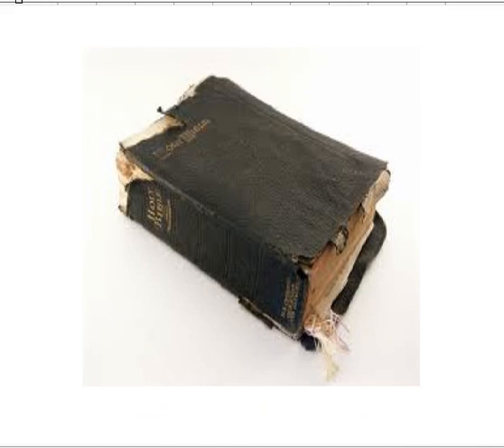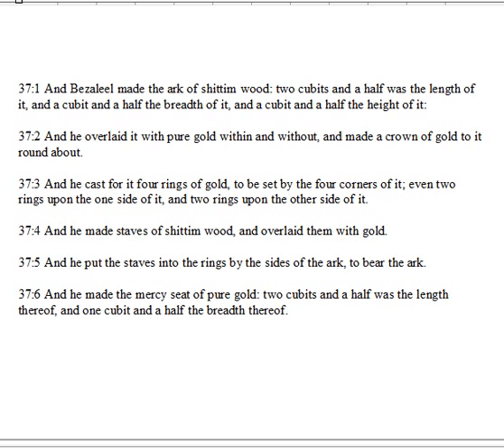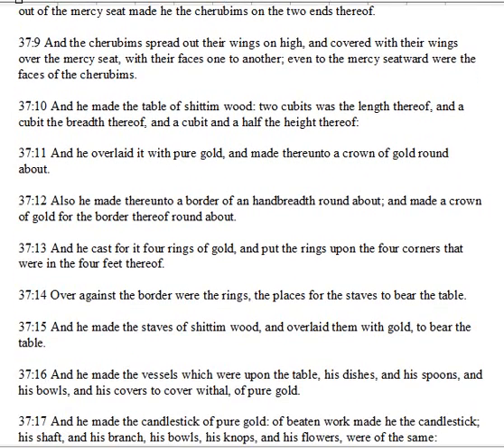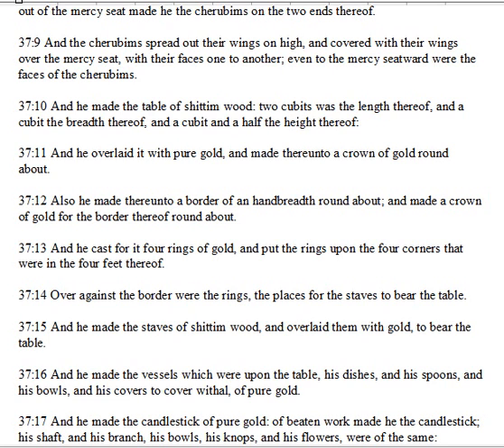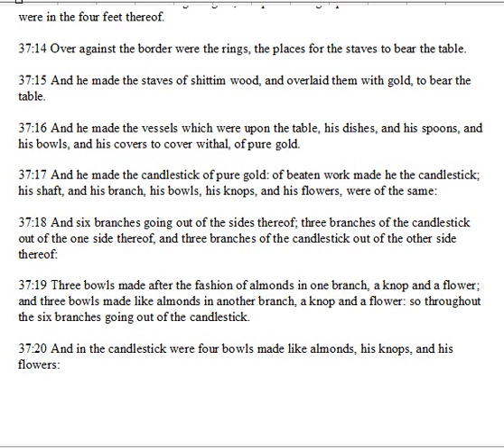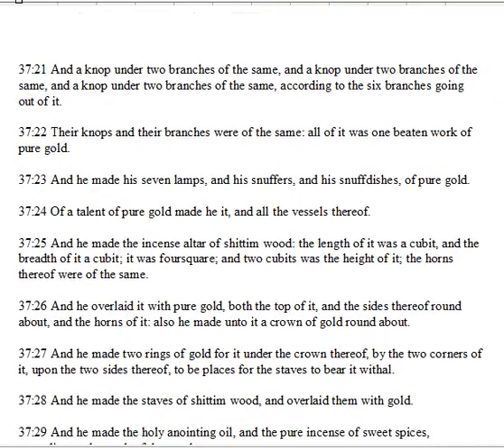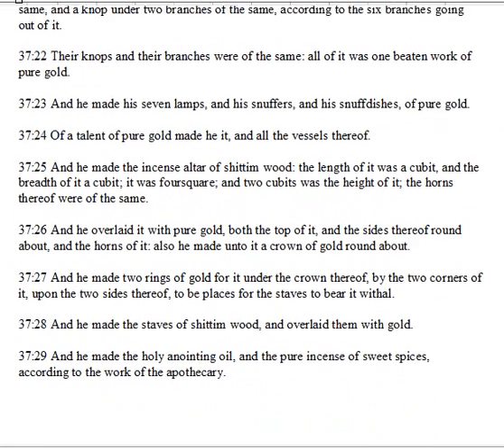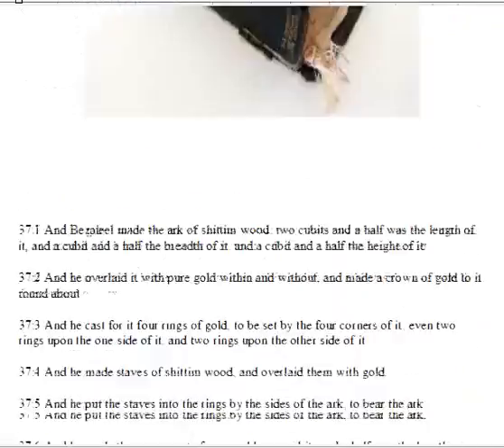Exodus Chapter 37.wmv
a daily bible reading and discussion from the King James version of the bible